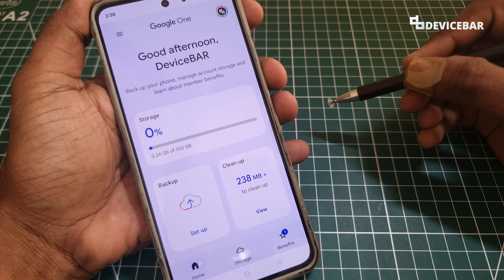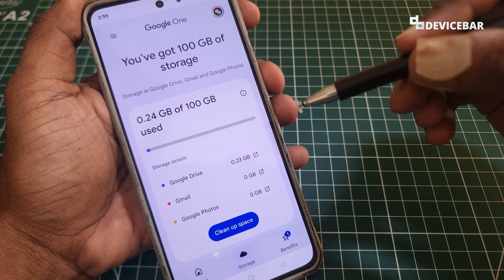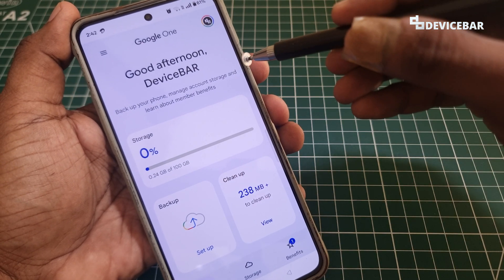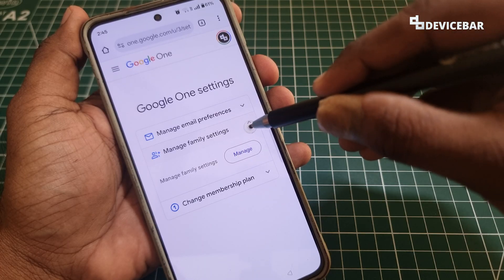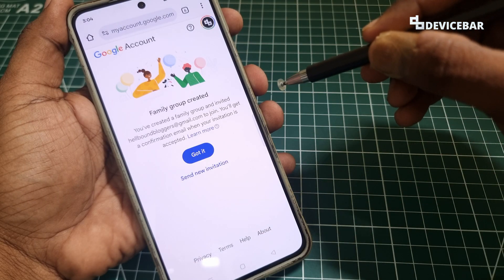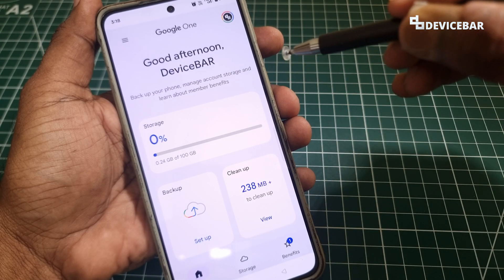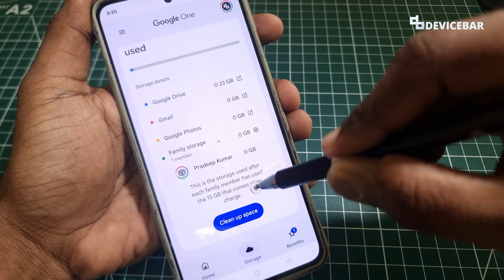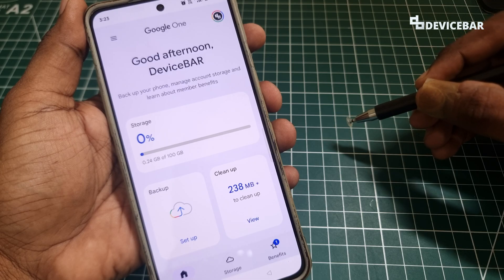How To Share Google One Storage With Family Members & Save Money!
Steps to share Google One storage with family. And save money.